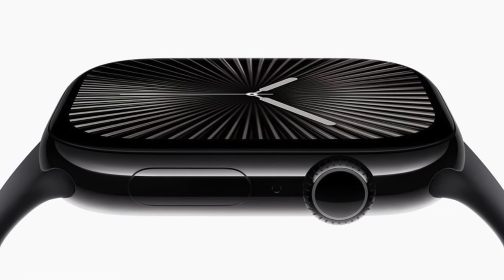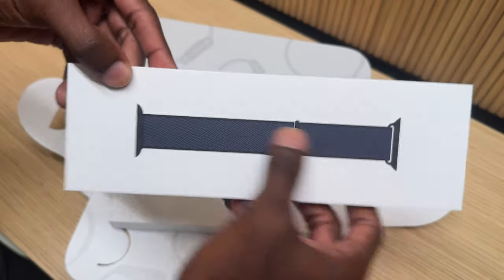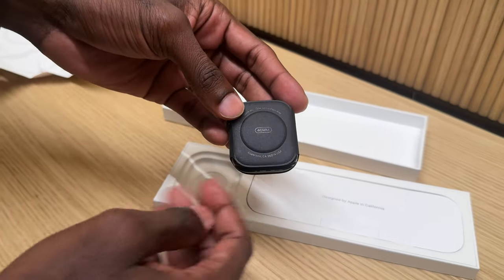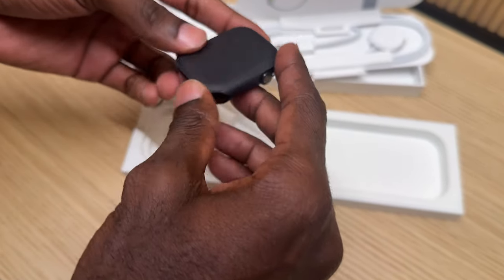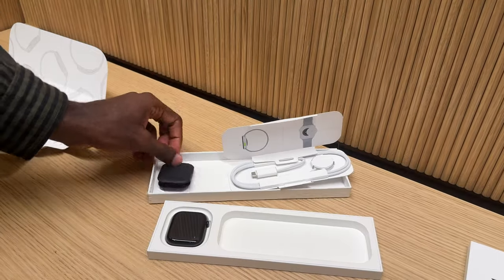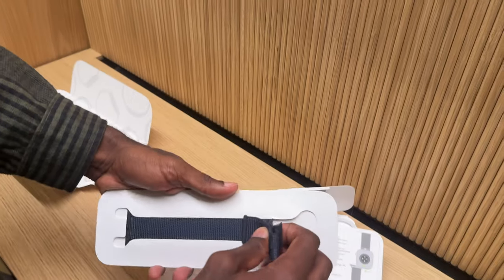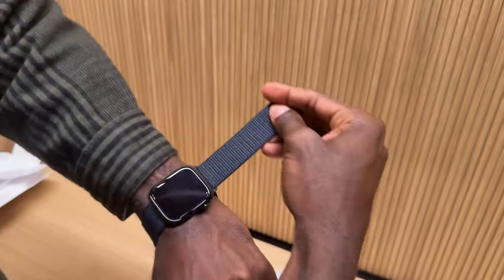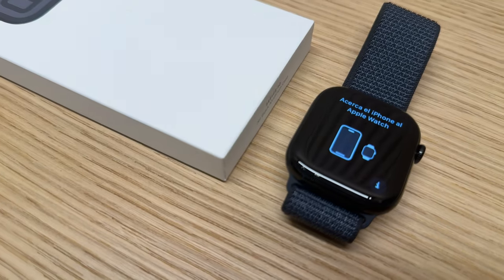Apple Watch Series 10 Unboxing - Jet Black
Tee unboxes the Apple Watch Series 10 - Jet Black